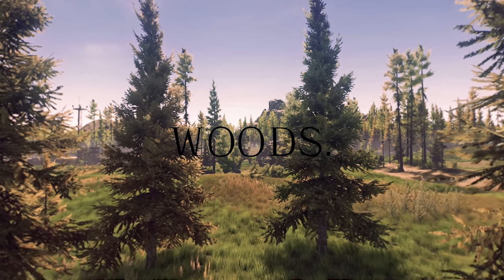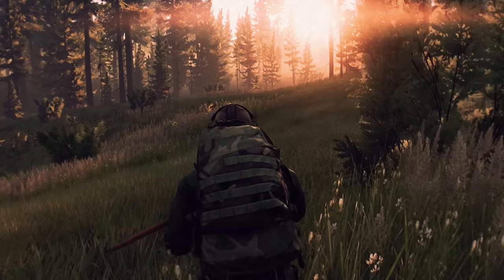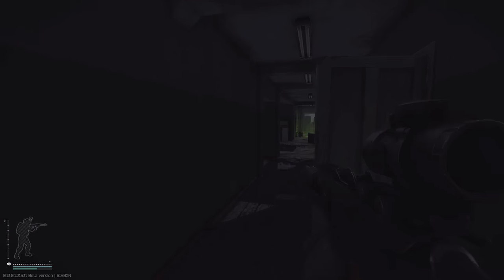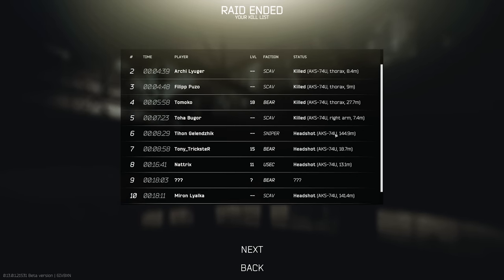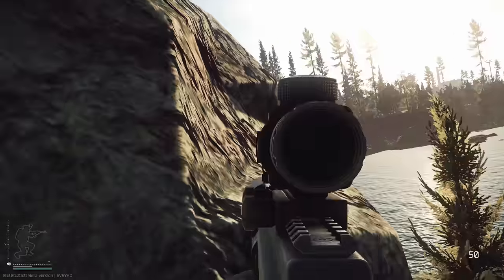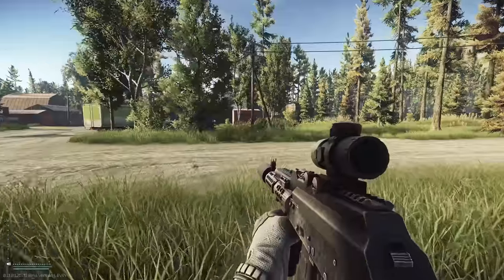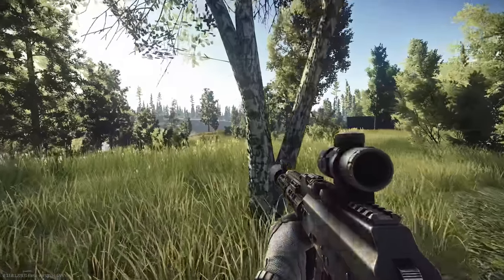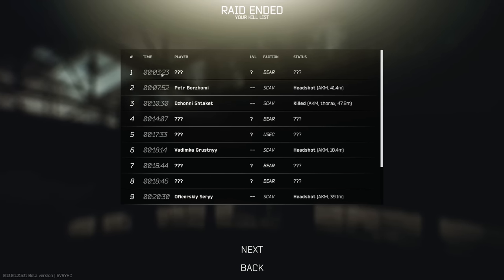The KING of Budget scopes..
Anyone that's been following my content for a while will know that I’m a massive fan of fixed optics, and one that we’ll be revisiting today is the monstrum 2x. So with more restrictions cracking down on scopes, there's a bigger demand for folks looking for a semi budget options for their builds.. and I think this might just be the one you’re looking for.